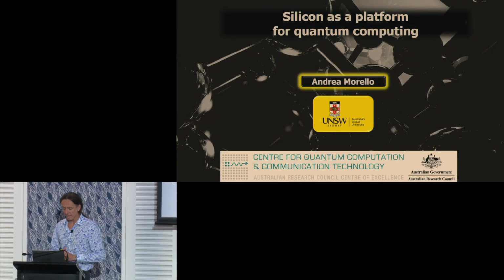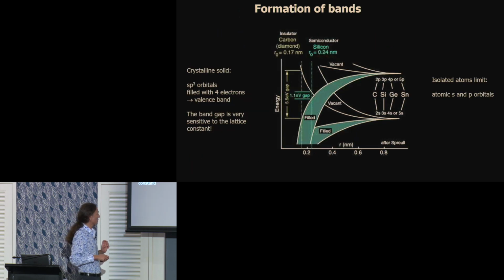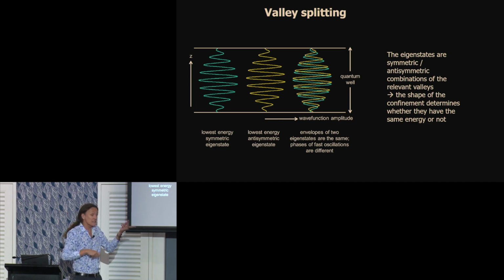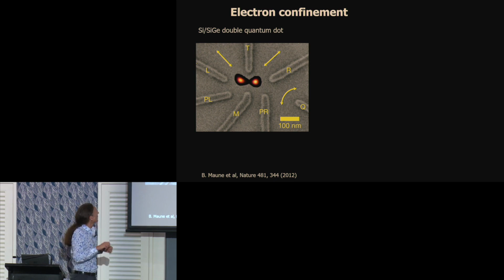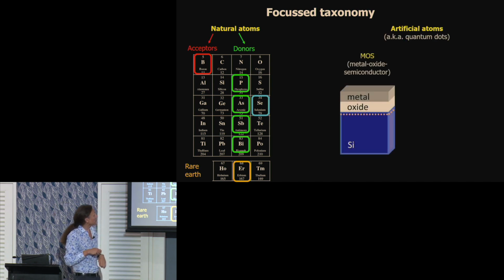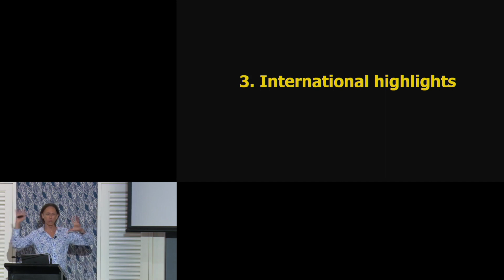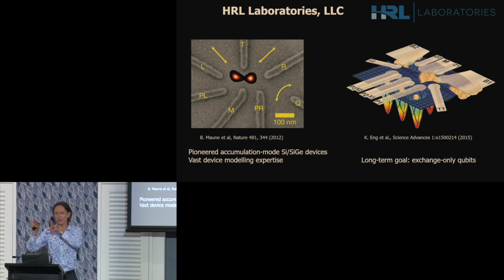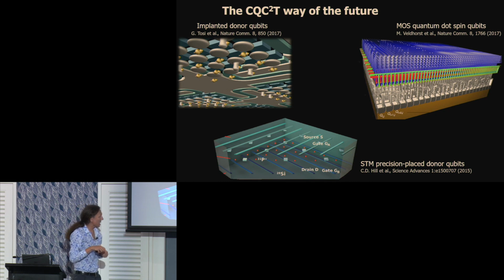Materials tutorial: Silicon as a platform for quantum computing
CQC2T Program Manager Prof. Andrea Morello from UNSW Sydney presented a 'Materials tutorial: Silicon as a platform for quantum computing' at the CQC2T Workshop 2020.

CQC2T is the world's largest team undertaking fundamental research to create a universal quantum computing ecosystem.